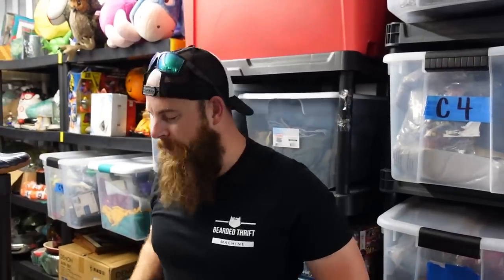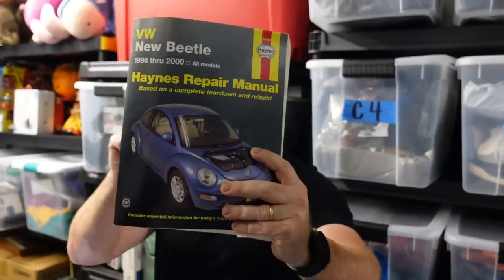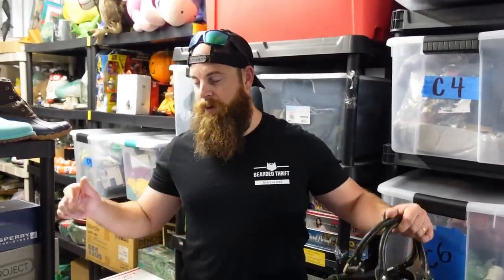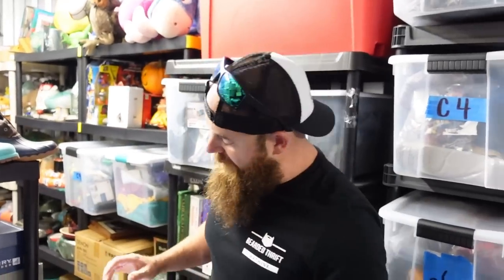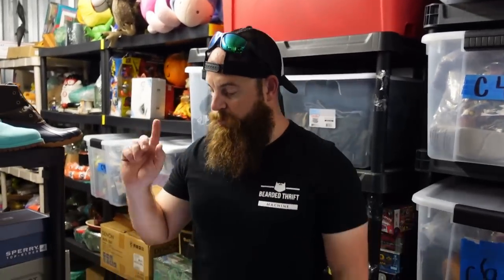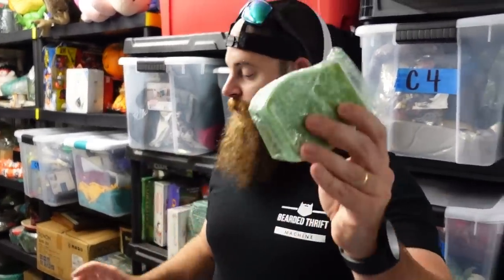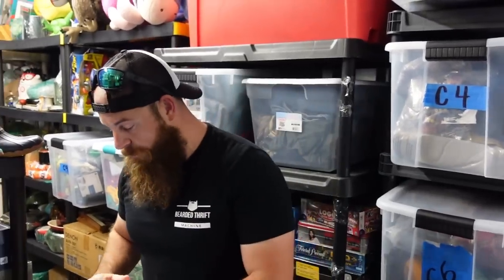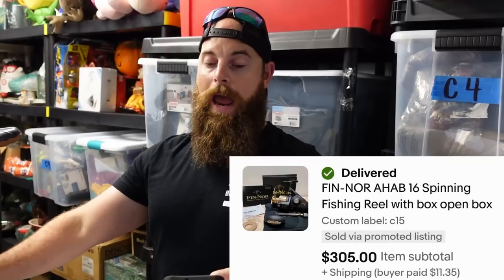Another reseller told us a game changing tip!